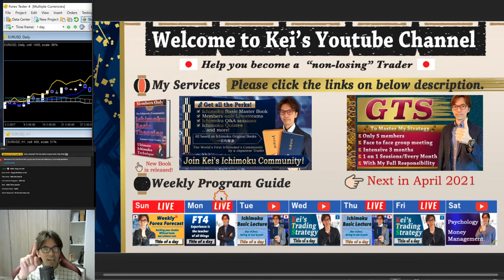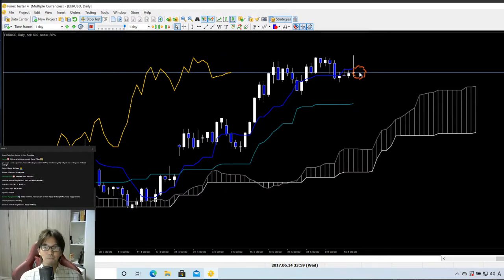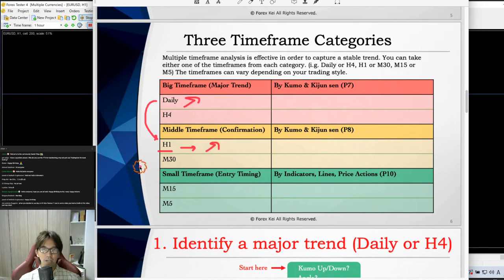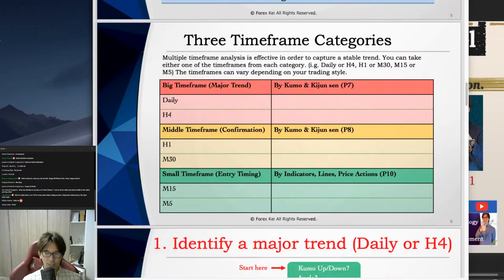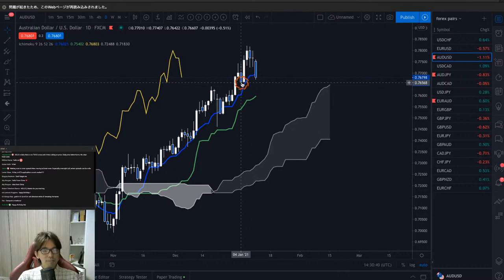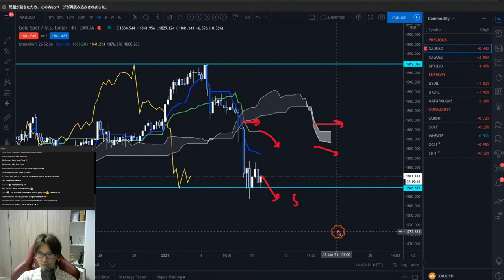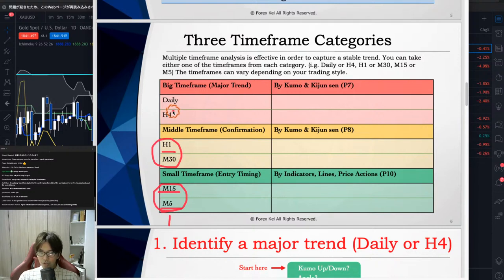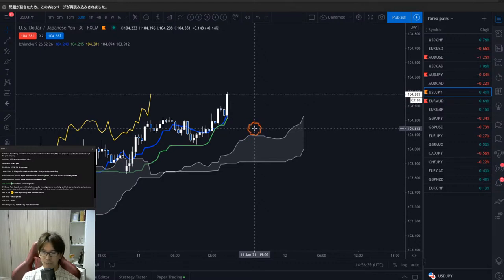KTS Mid Timeframe (H1/M30) Confirmation / 11 January 2020